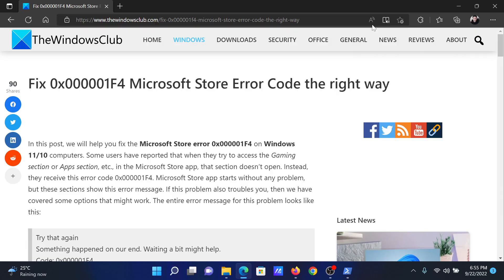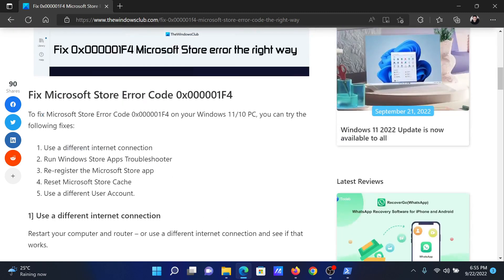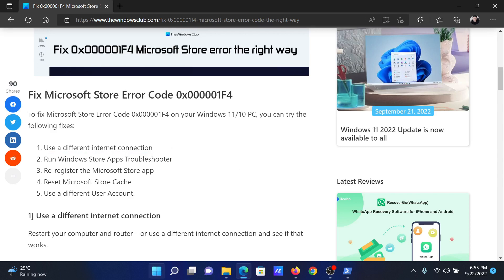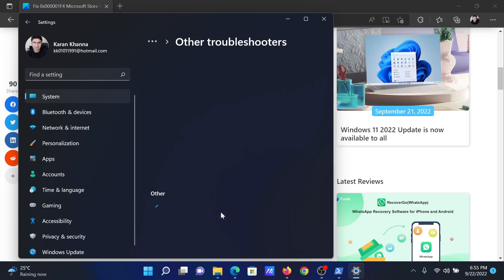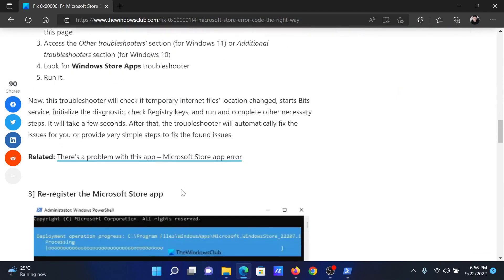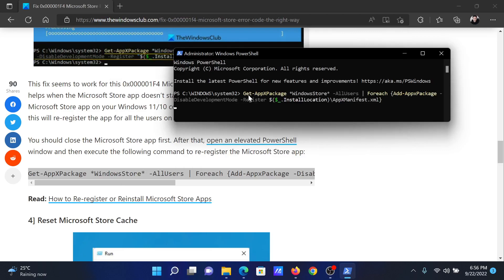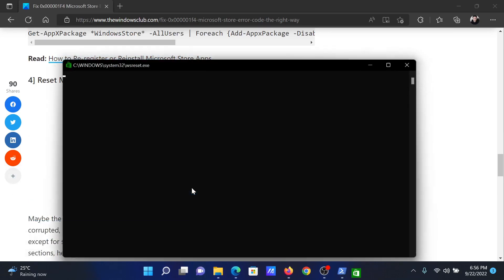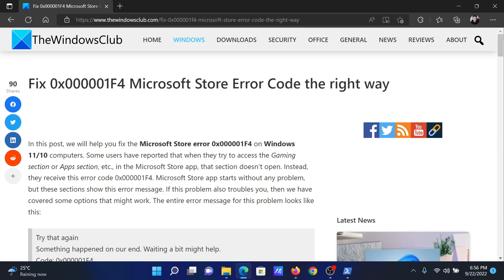Fix 0x000001F4 Microsoft Store Error Code the right way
In this tutorial, we will help you fix the Microsoft Store error 0x000001F4 on Windows 11/10 computers. Some users have reported that when they try to access the Gaming section or Apps section, etc., in the Microsoft Store app, that section doesn’t open. Instead, they receive this error code 0x000001F4. Microsoft Store app starts without any problem, but these sections show this error message. If this problem also troubles you, then we have covered some options that might work. The entire error message for this problem looks like this:

Try that again
Something happened on our end. Waiting a bit might help.
Code: 0x000001F4

To fix Microsoft Store Error Code 0x000001F4 on your Windows 11/10 PC, you can try the following fixes:

1] Use a different internet connection

2] Run Windows Store Apps Troubleshooter

3] Re-register the Microsoft Store app

4] Reset Microsoft Store Cache

5] Use a different User Account

Timecodes:
0:00 Intro
0:27 Use different internet connection
0:32 Run Windows Store Apps troubleshooter
0:58 Re-register the Microsoft Store App
1:20 Reset microsoft Store cache